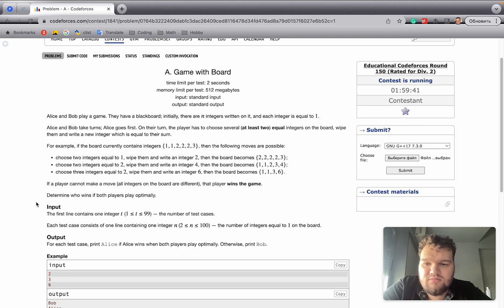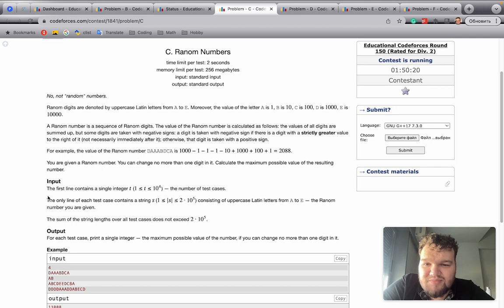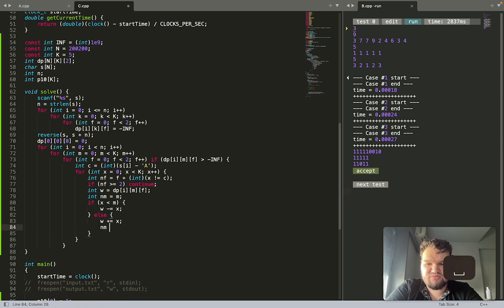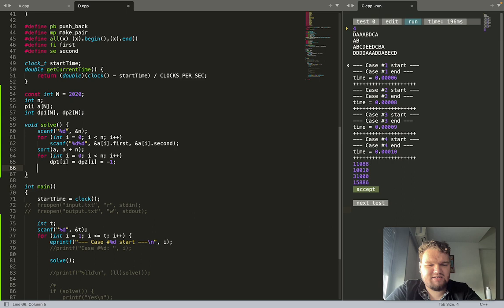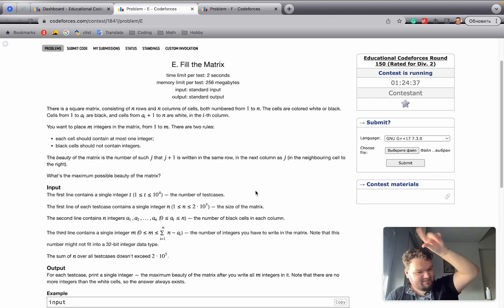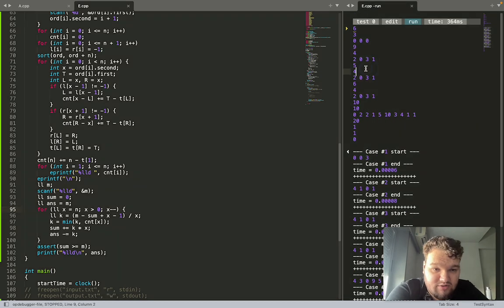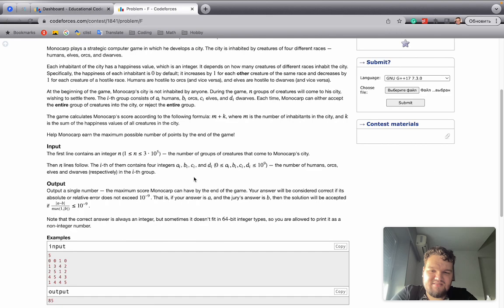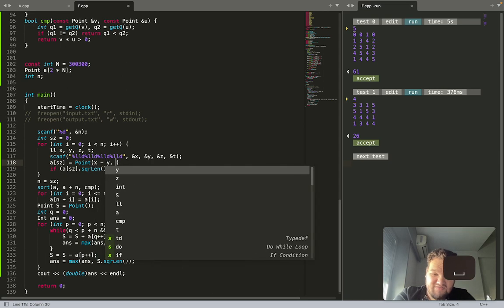CF Edu 150 with commentary